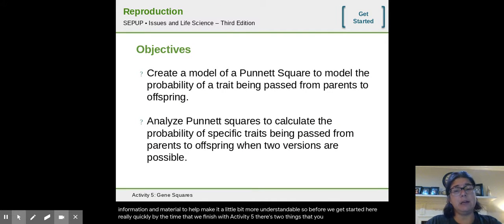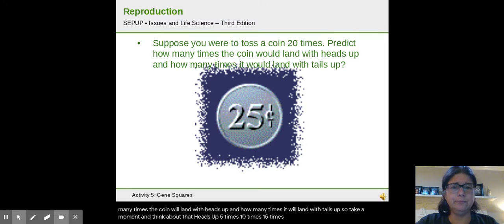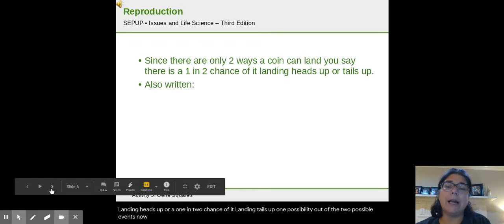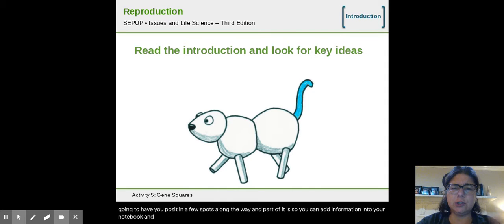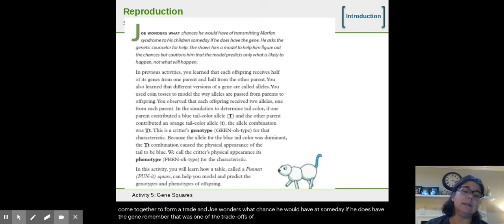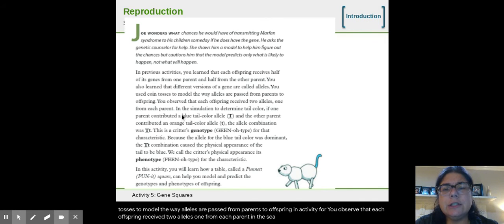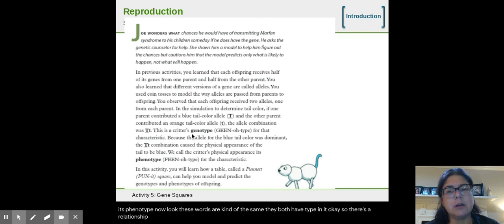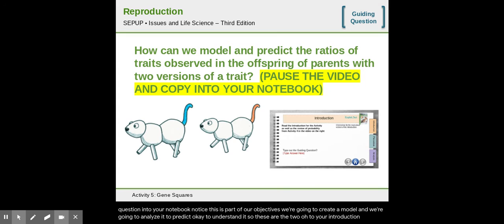Activity 5 Intro